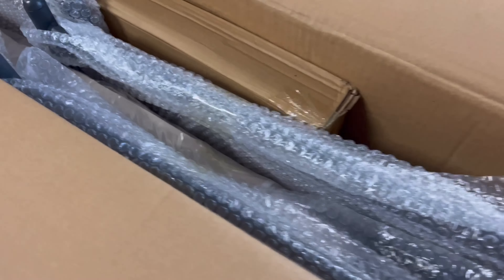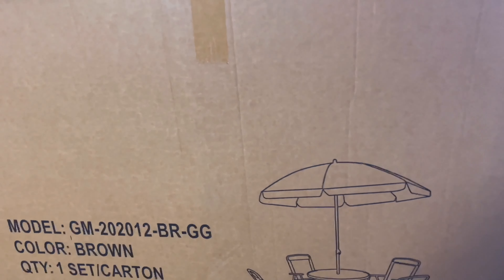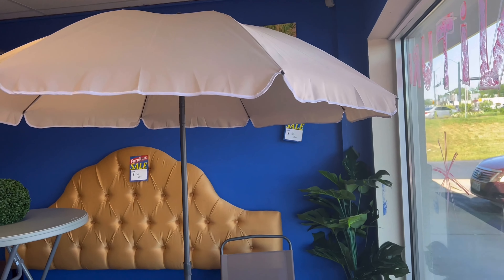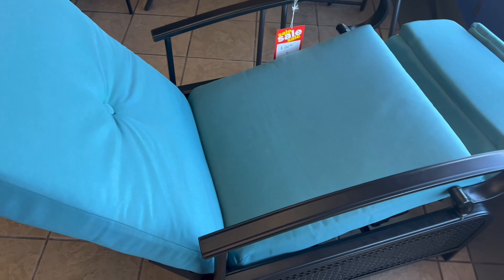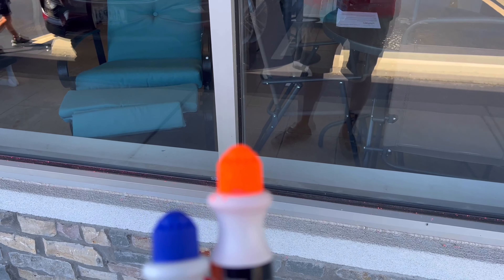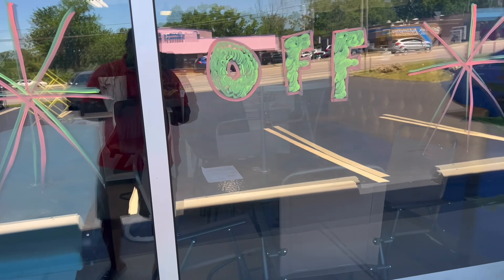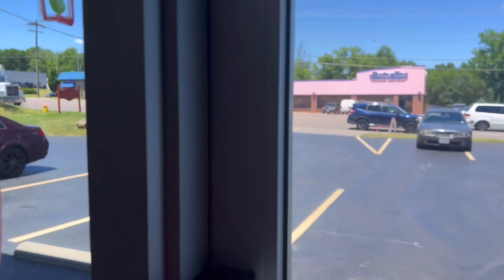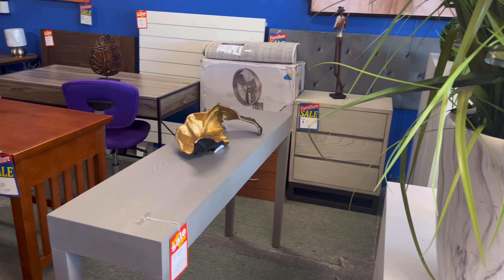Unboxing My Costco Liquidation Pallet ‼️‼️